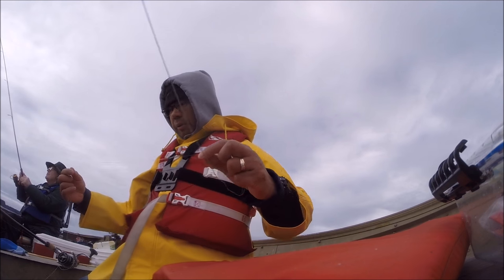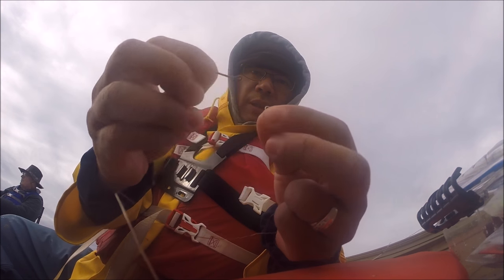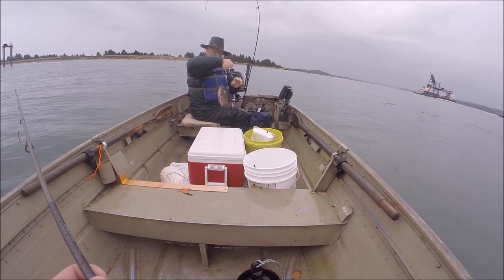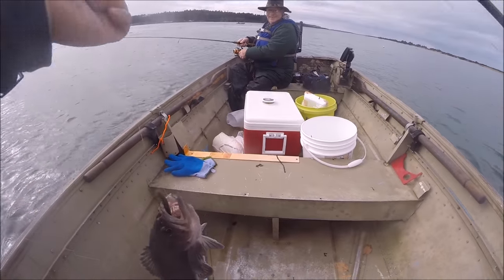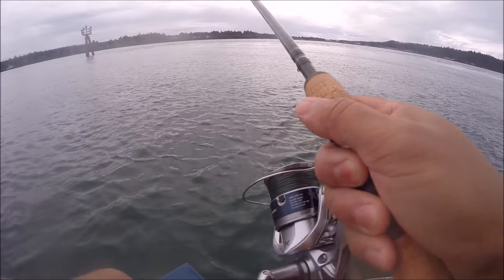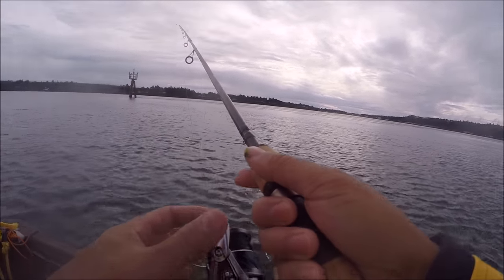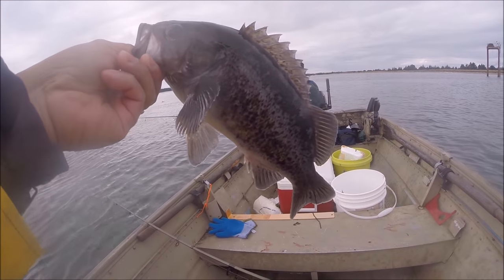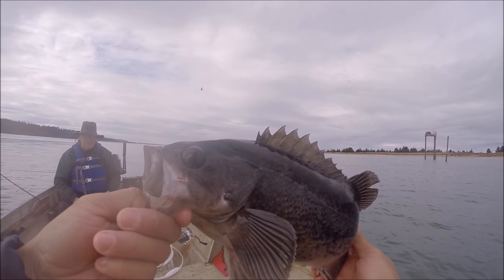simple rig for bottom fishing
We made a short fishing trip to coos bay for rock bass.  It was during a break in a storm.  The swells in the bay was pretty high, but the bite was pretty decent.

I was using a simple bottom rig, which is the same rig I use for surf fishing on the beach.  Basically, it's the dropper loop rig, which I find is the best bait for bottom fishing.  Our technique was pretty simpe:  were were jigging off the bottom, and bouncing our bait/lure off rocks and structure.

Gear:  7' heavy action rod, size 4000 reel, 30# braid, 20# mono leader, and 2/0 hook.  bait:  powerbait power worms, 7".